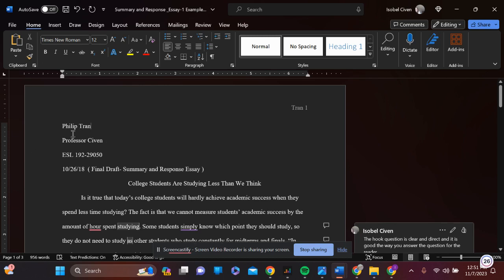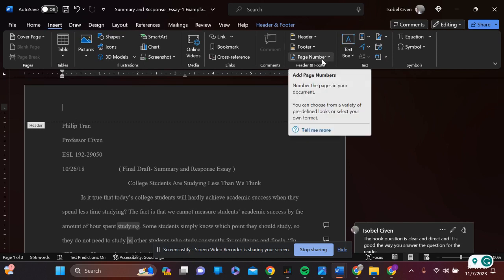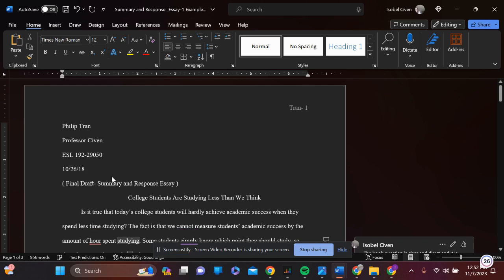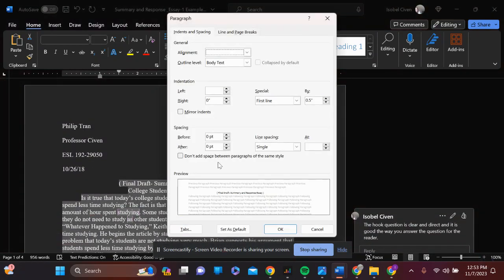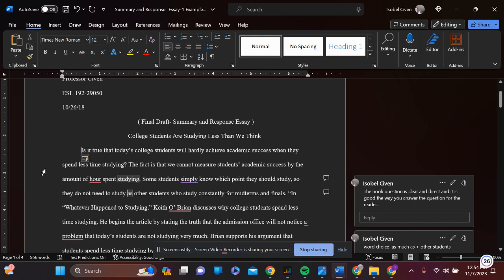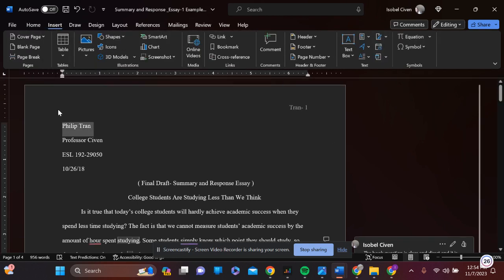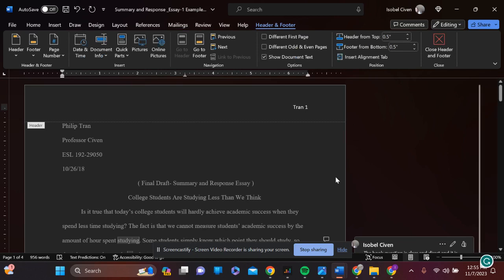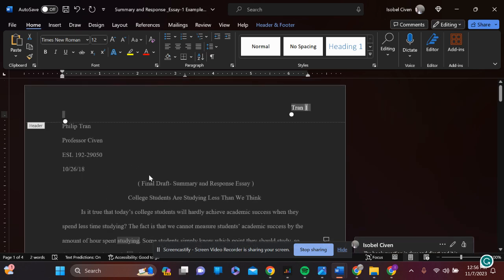Formatting for your Essays in Microsoft Word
This video will show students how to set up their essays in MLA format using Microsoft Word.